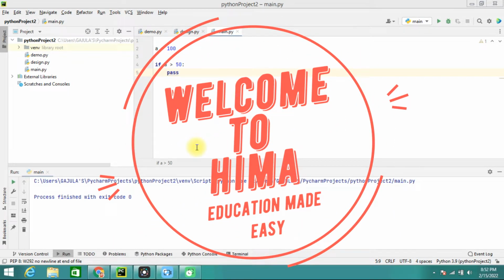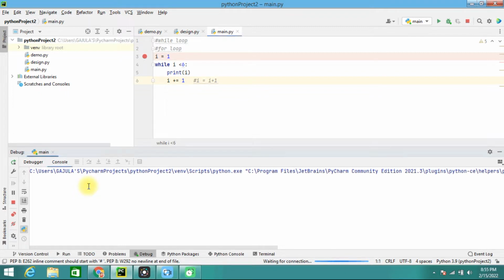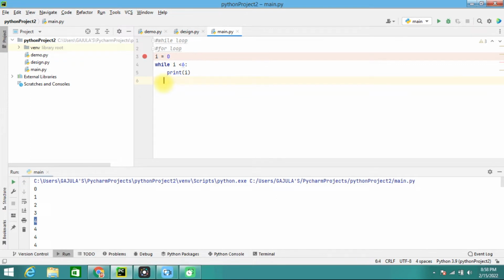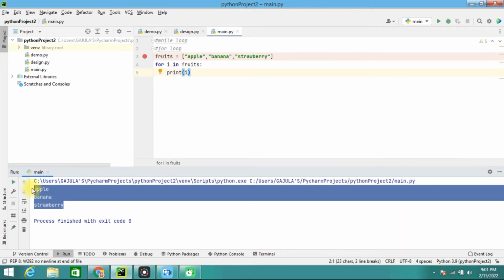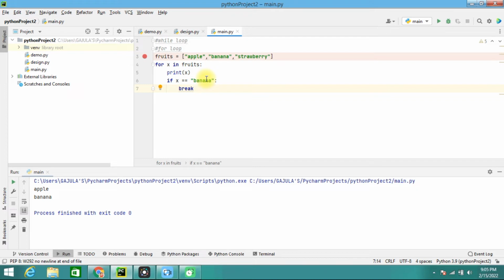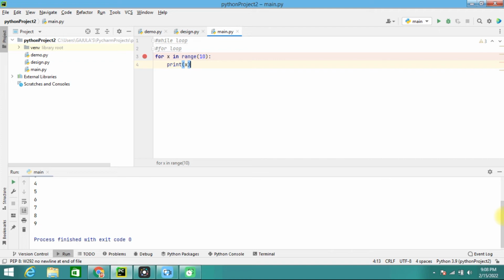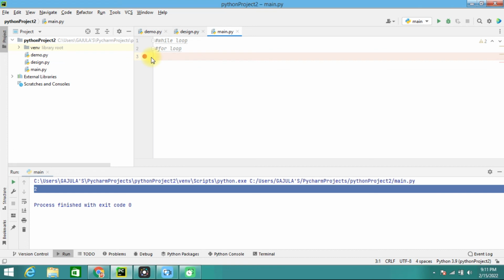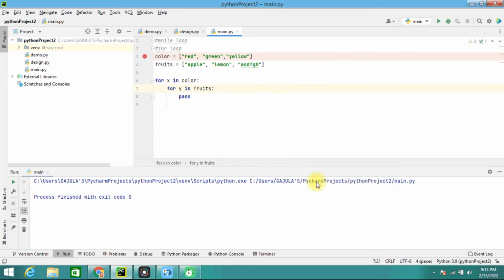# 23 While and For loop in PYTHON